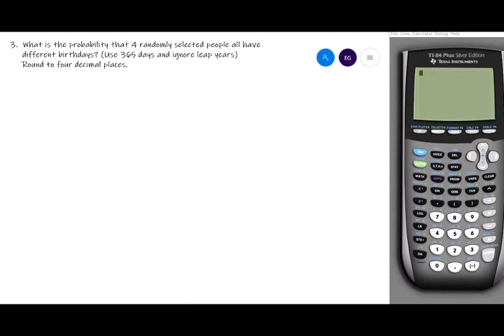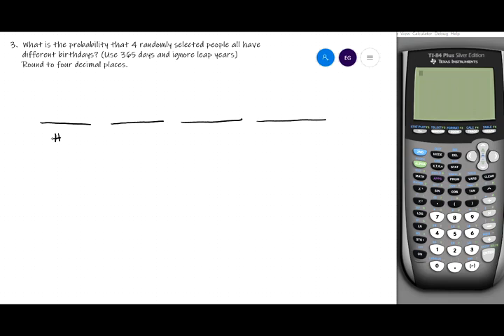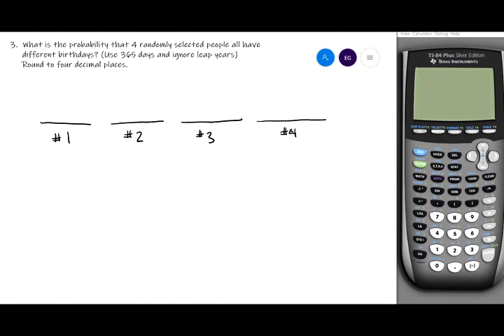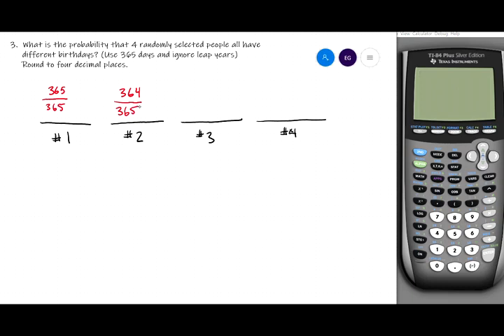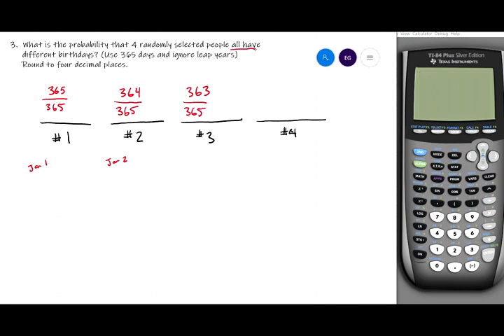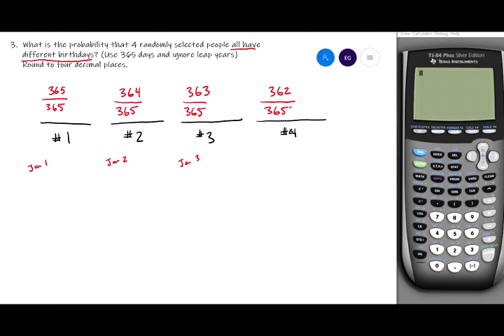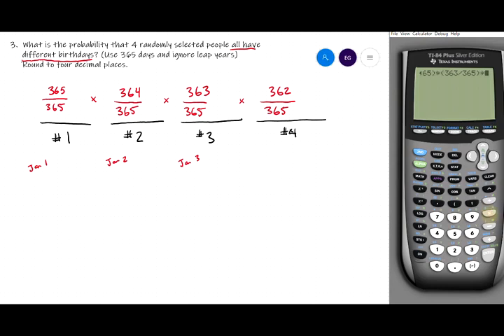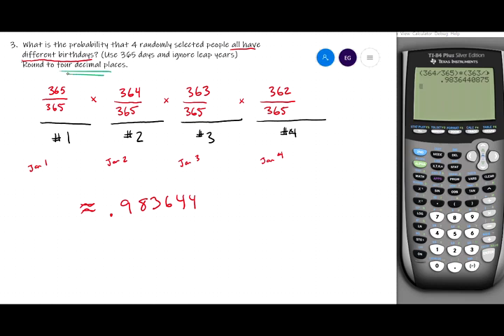Multiplication Rule of Probability - Basics - Solution #3